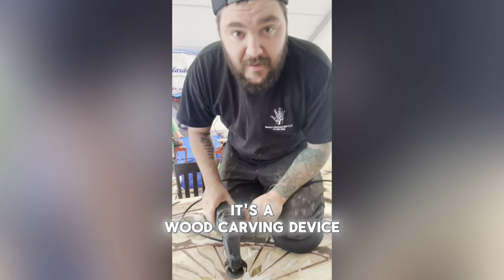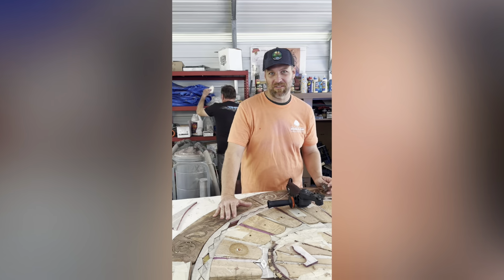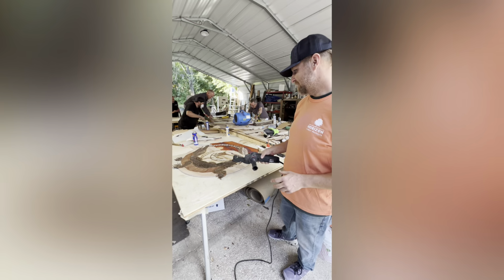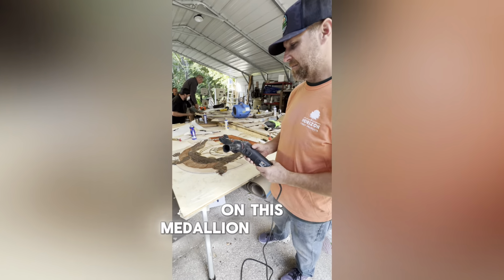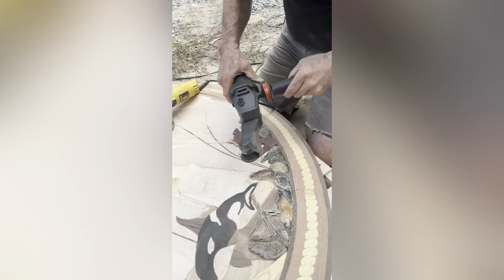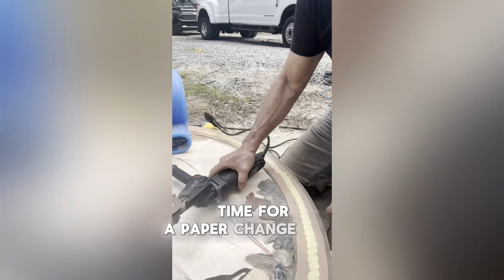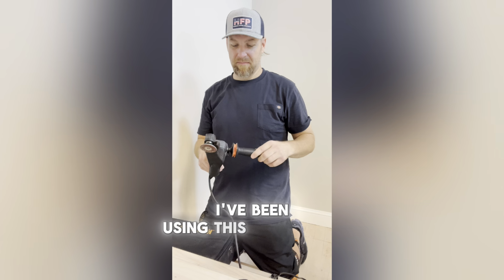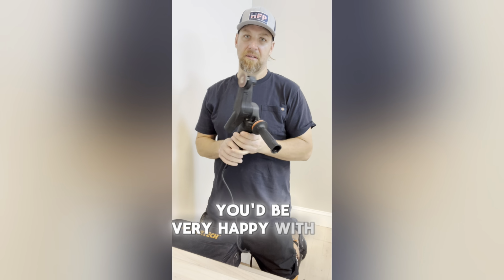Arbortech Mini Grinder Review: An Incredibly Versatile Tool (Sponsored)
David Friedland, owner of Friedland Hardwood Flooring and Legacy Coatings in Orlando, Fla., tries out the Arbortech Mini Grinder on various wood flooring applications from sanding wood and metal in intricate inlays to sanding off old finish on a maple floor.